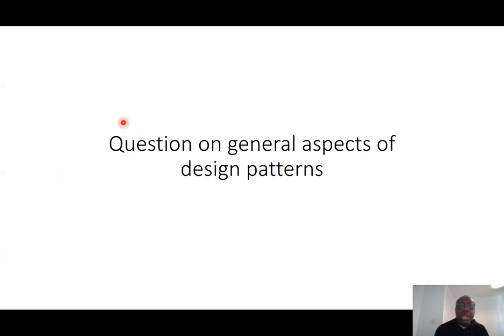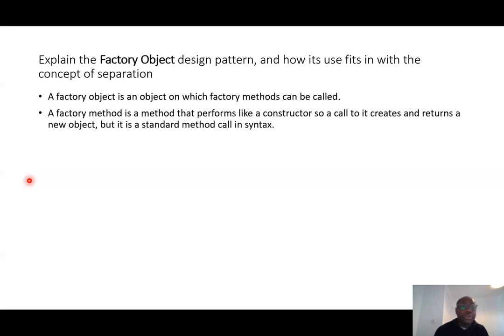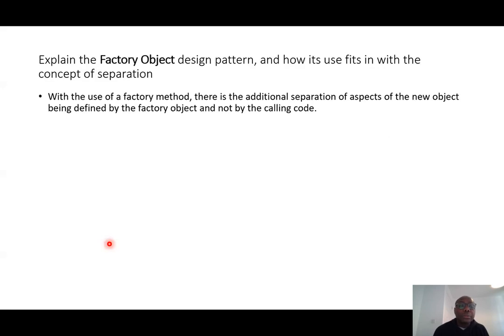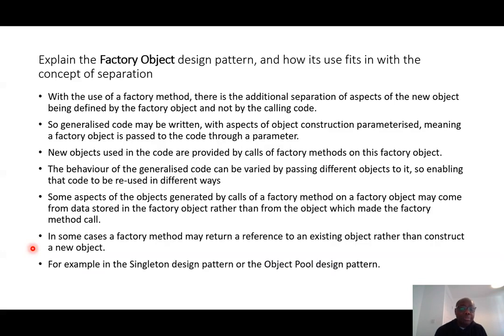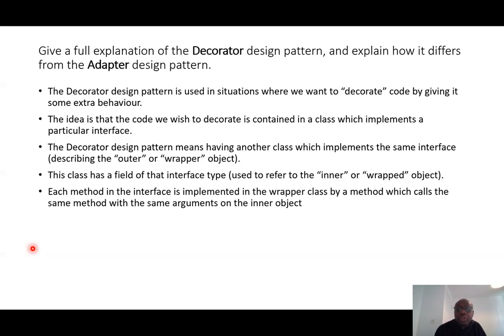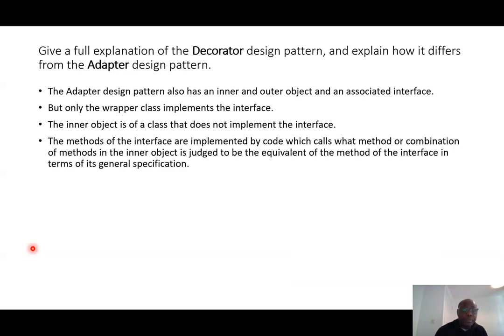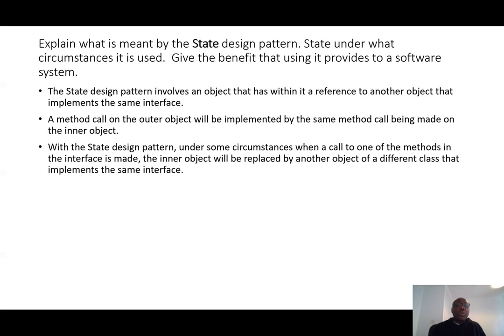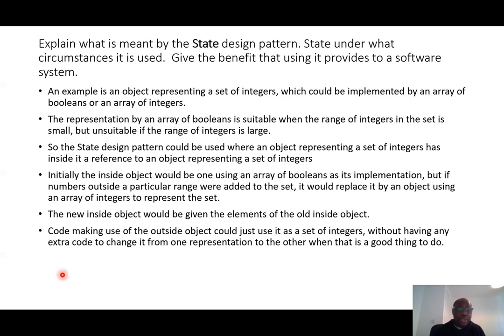EBU6304 34 Design Patterns Exercises